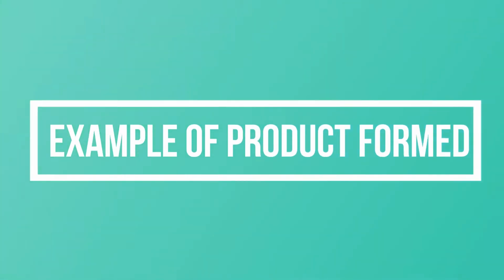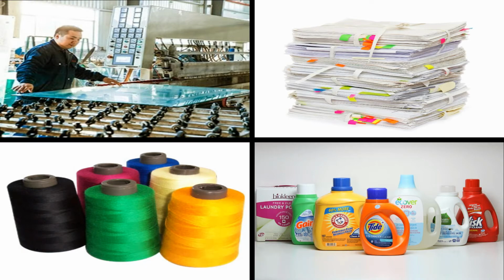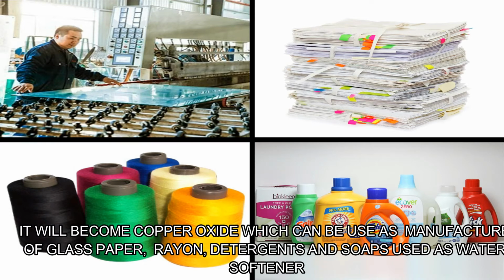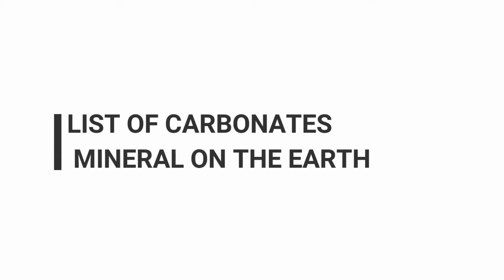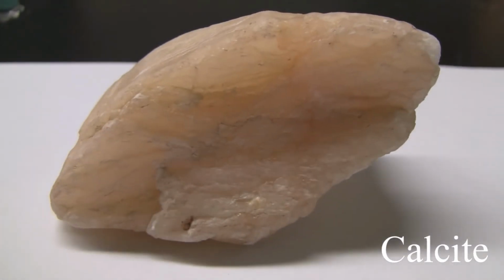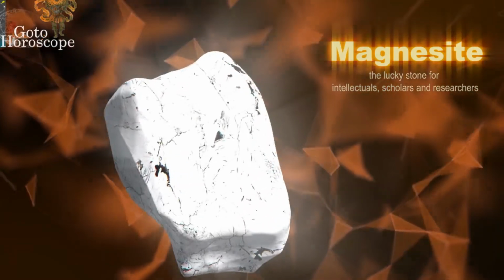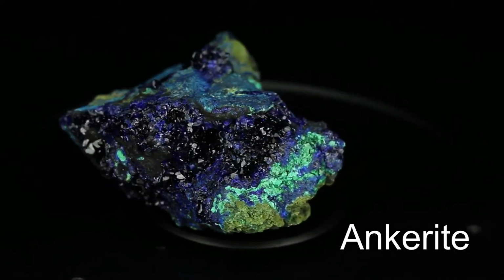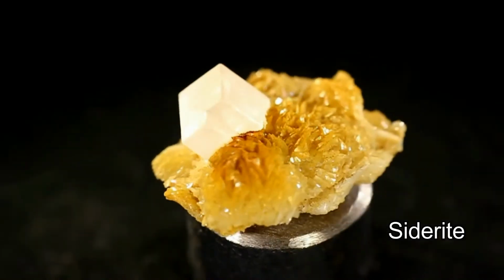MP11 - The Effect of Heat on Metal Carbonates (LU5)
Documentary

WRWY